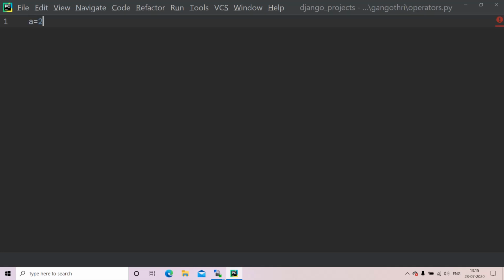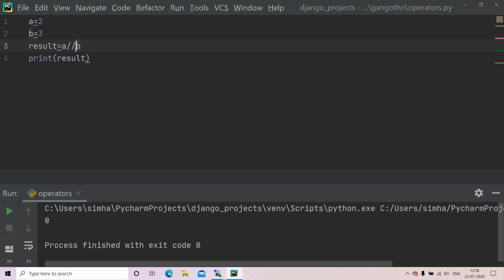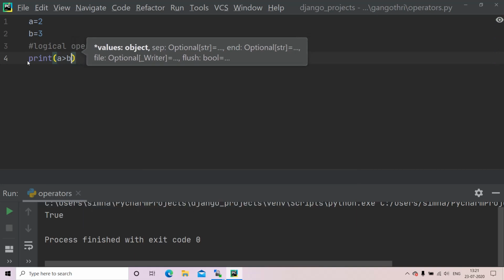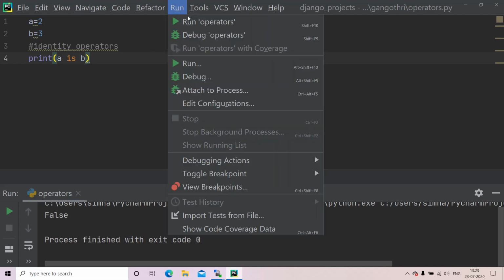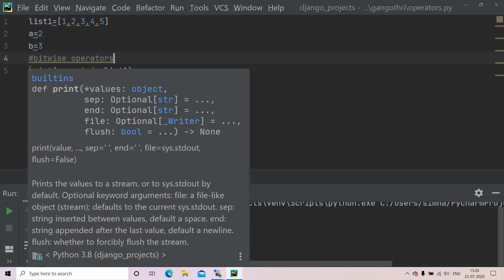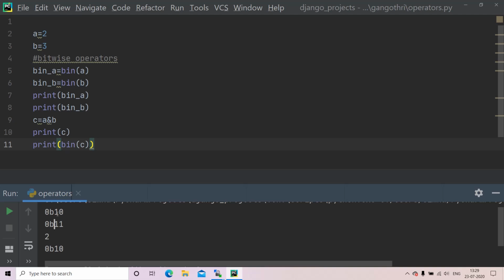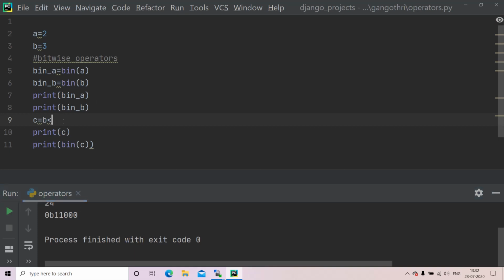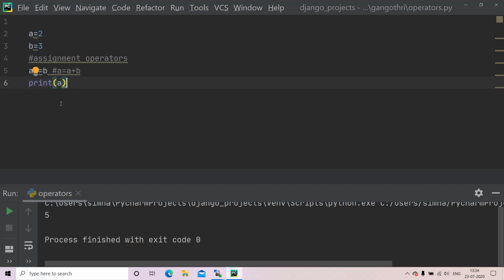Operators In Python||Python Tutorial For Begginers||Part-13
The above video is to teach you about the python operators.I have taken you through very simple and almost same kind of examples.If you want any upper level programs to work on,combine them with datatypes and the conditional as well as looping statements which I you will find in my next videos.
Types of operators in python:
-Arithmetic operators
-comparison operators
-logical operators
-bitwise operators
-membership operators
-Identity operators
-Assignment operators
Binary numbers:
-First of all ,computers do not understand human languages.So,programming languages are used to convert human understandable languages to binary code.
-Binary numbers contain only 0's and 1's.
-Anumber can be mathematically converted to binary numbers by:
An easy method of converting decimal to binary number equivalents is to write down the decimal number and to continually divide-by-2 (two) to give a result and a remainder of either a “1” or a “0” until the final result equals zero.
-In python ,we can convert to binary numbers using bin() function which I have shown in above video.